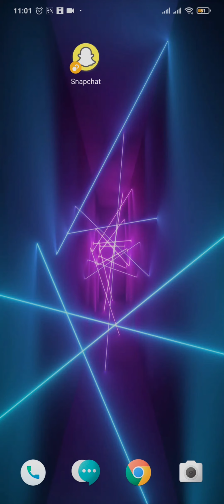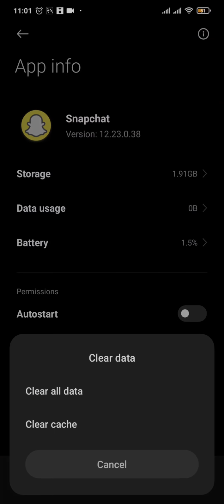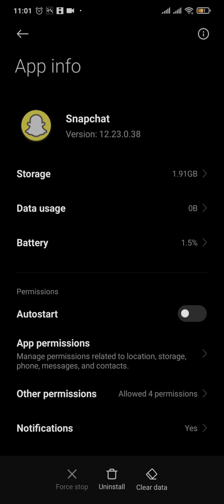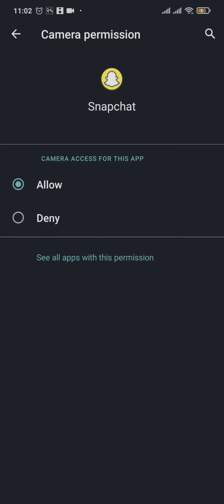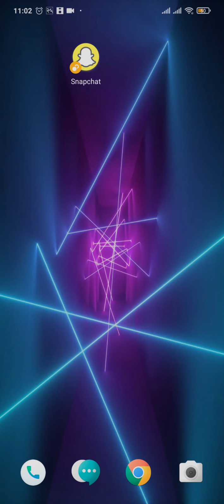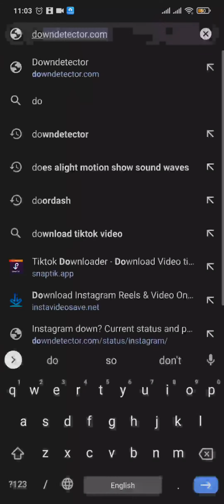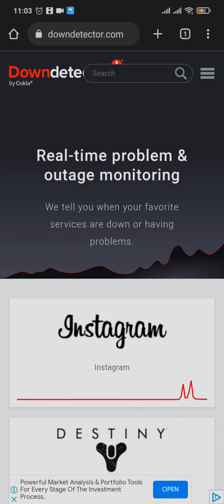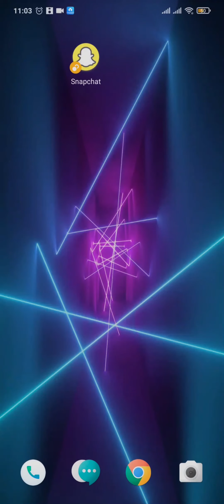How To Fix Front Camera On Snapchat 2023? Fix Snapchat Camera Settings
Learn how to fix snapchat camera on any device.
Is your front camera not working on Snapchat? Missing out on capturing those amazing snaps? Don't worry, In this video, we'll guide you through the best solutions about how to fix your front camera on Snapchat. With our step-by-step guide, you'll be able to take stunning selfies and share them with your friends on Snapchat. So, what are you waiting for? Watch this video now.